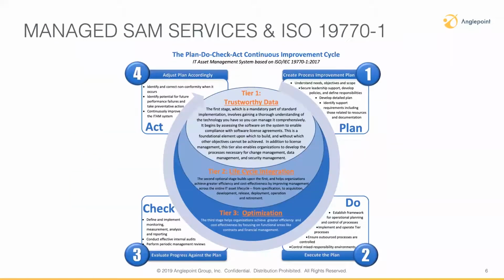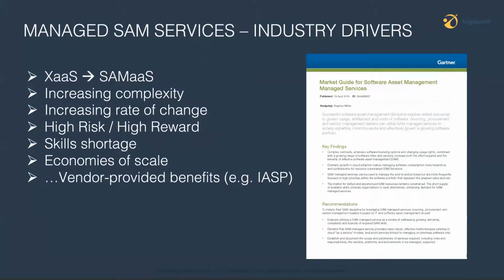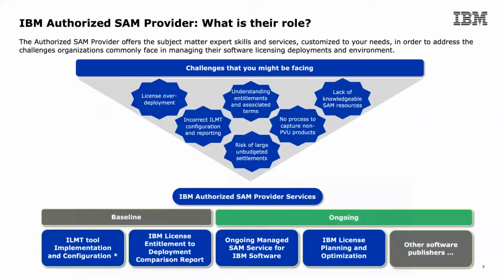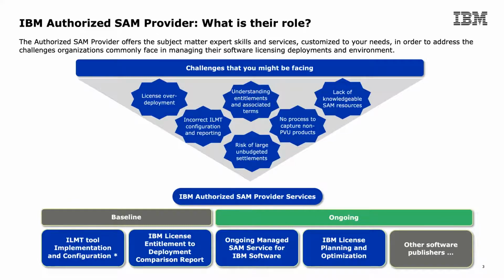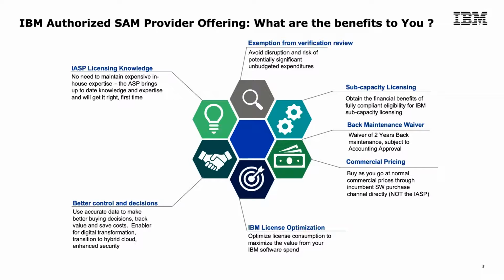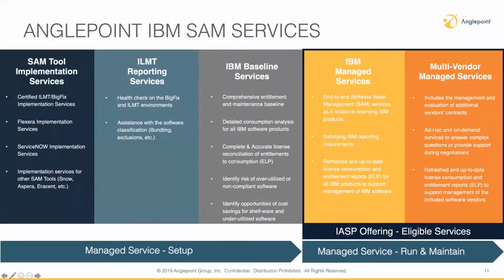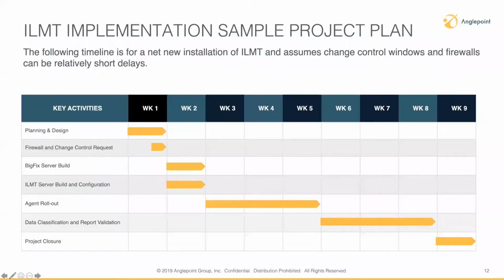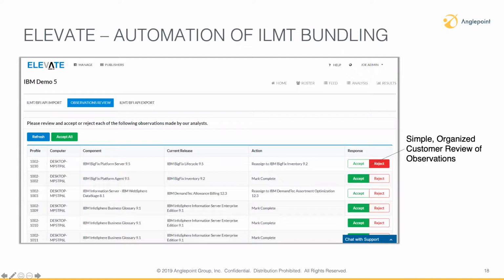Introducing IBM's Authorized SAM Provider (IASP) Offering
IASP is a IBM's newest approach to compliance. Learn more about what it is, the requirements to participate, and the benefits of the IASP offering.